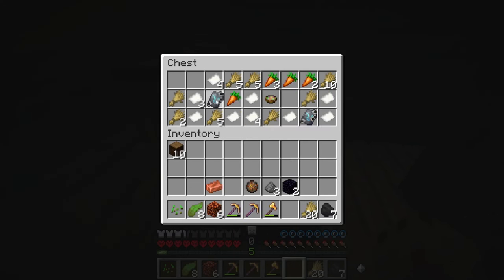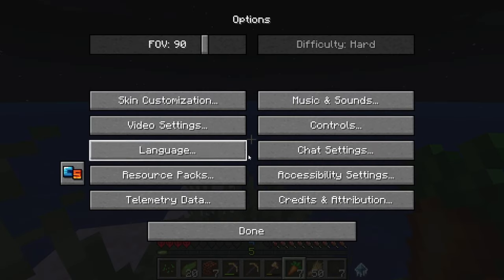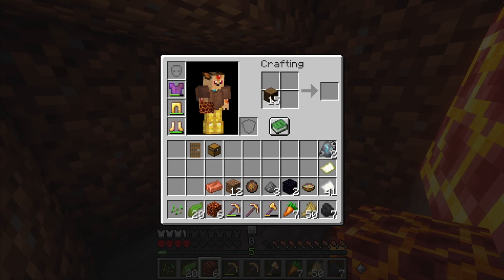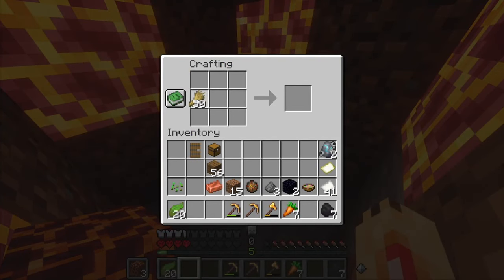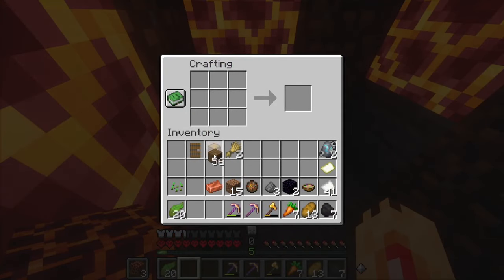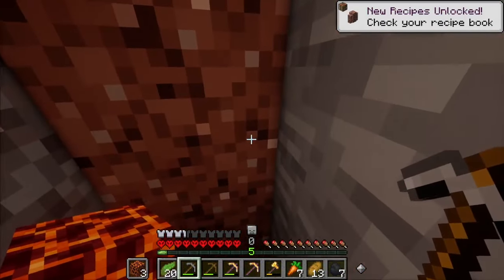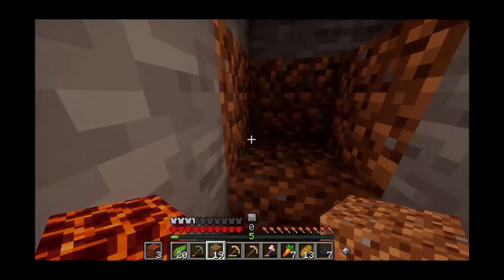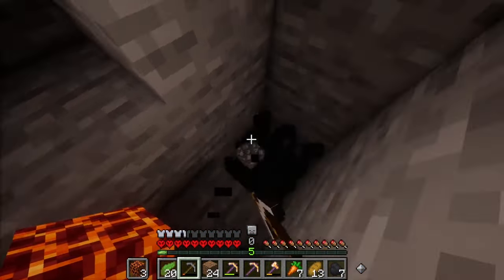Surviving Minecraft's Loneliest Island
This video gave me direahah

Video idea HEAVILY inspired off of @Thr1te and @whereswrld
I swear I'm trying not to be a copycat, but like, it be like that sometimes.

All music & audio is safe and provided for by YouTube, no copyright is present so don't k1ll me.

I used 3 editors to make this video: CapCut, Adobe Premier, and ClipChamp. Shoutout to them.